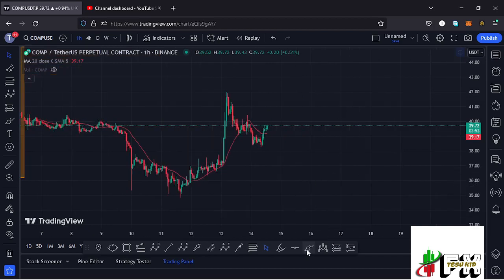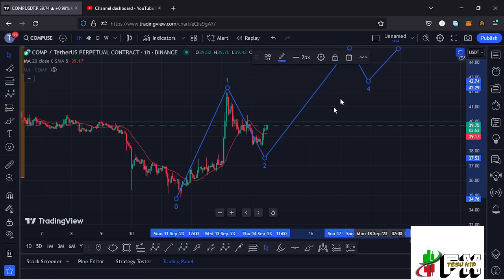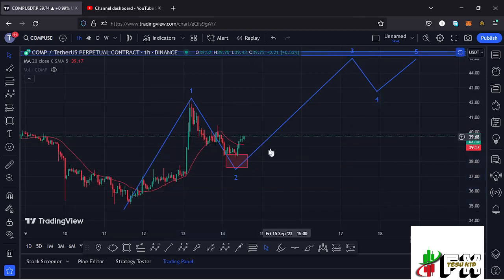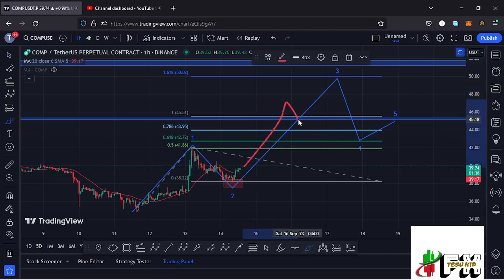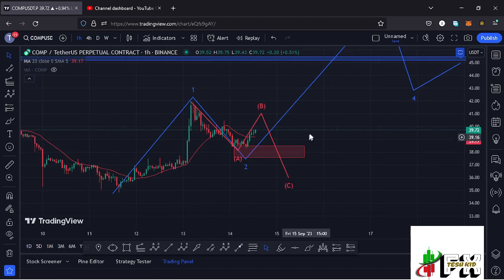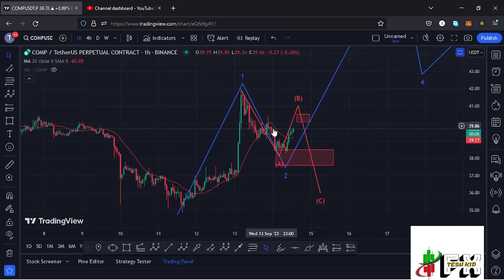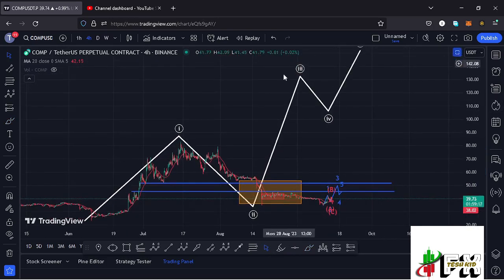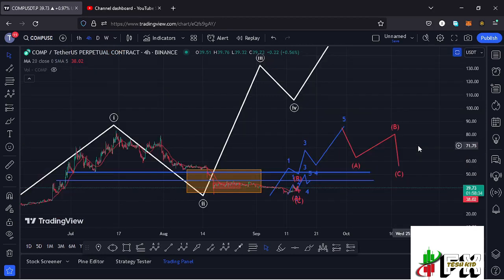🚨COMPOUND (COMP) WILL NEVER SEE THESE PRICE AGAIN